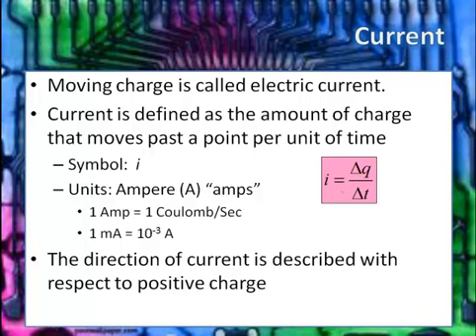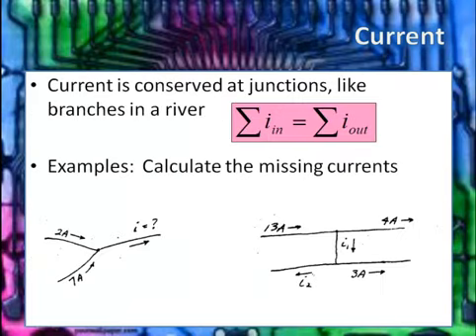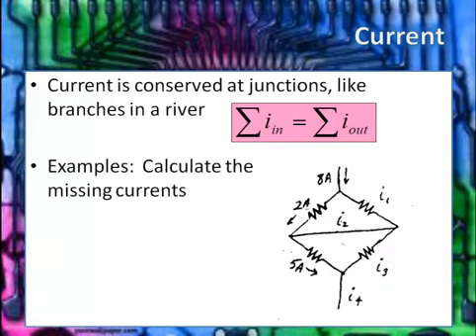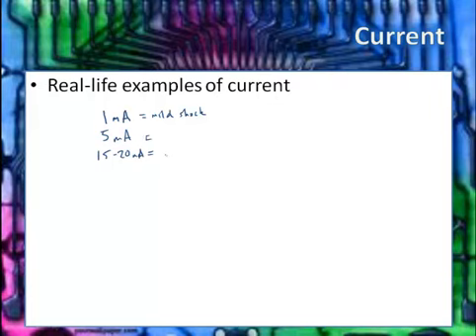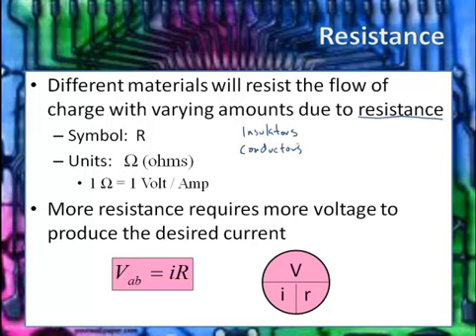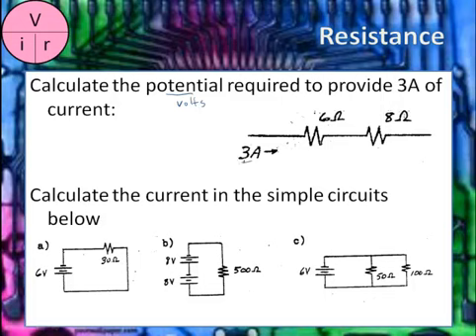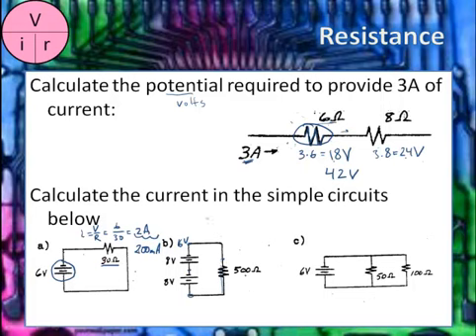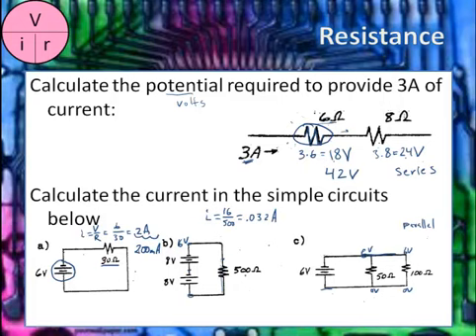Current and Resistance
A video describing the quantity of current in circuits, and resistance, and several examples calculating objects using Ohm's law: v=ir